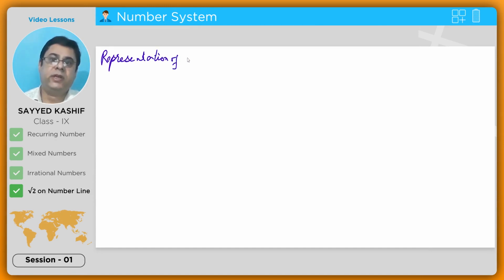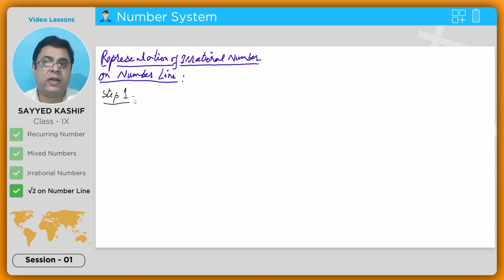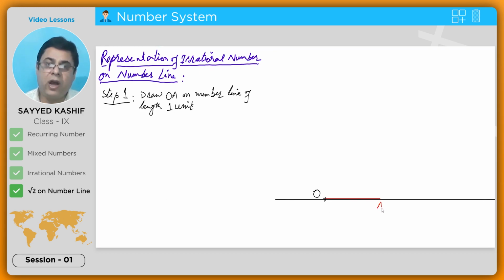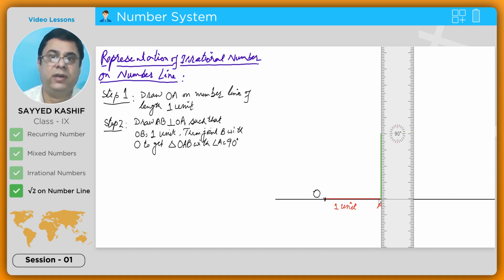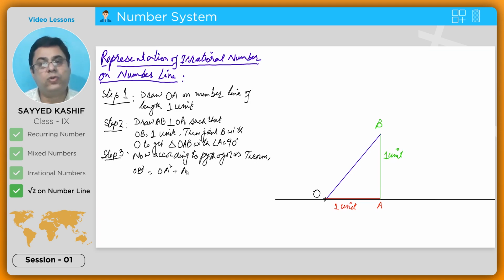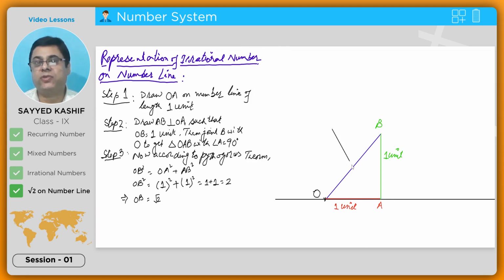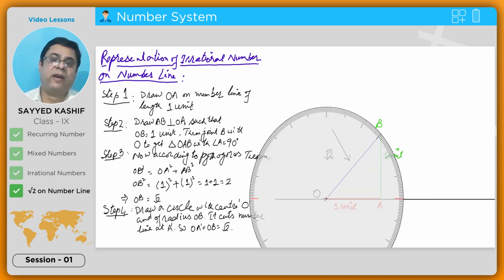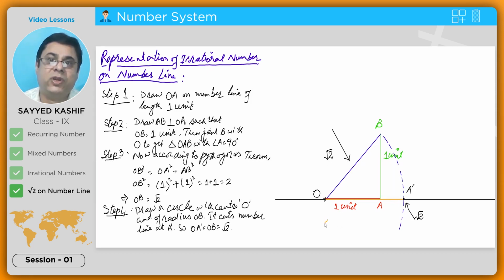Representation of Root 2 on Number Line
This lecture introduces to the concept of representing an irrational number on number line. Here we represent root 2 on number line.